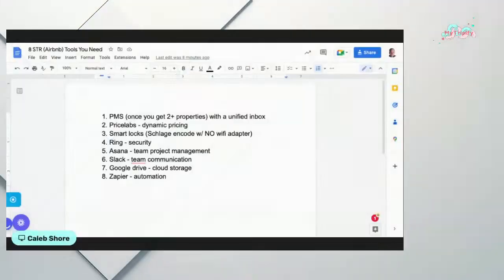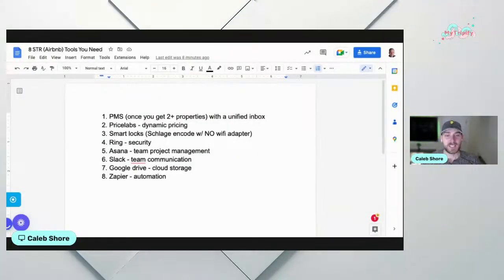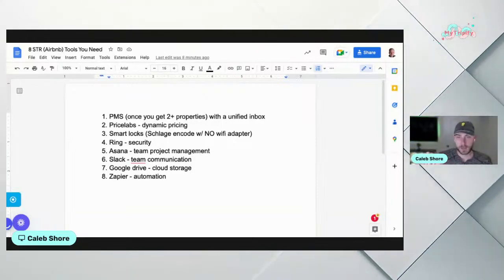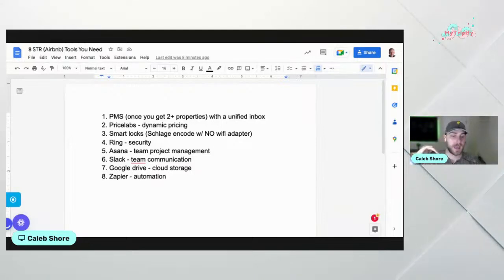8 STR (Airbnb) Tools You Need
8 STR (Airbnb) Tools You Need